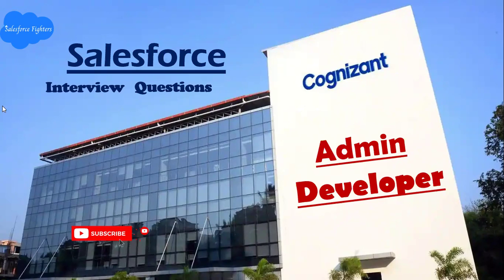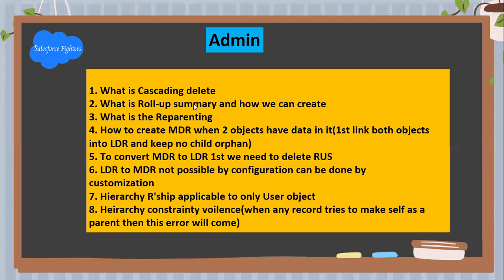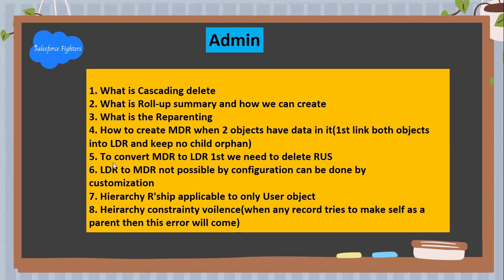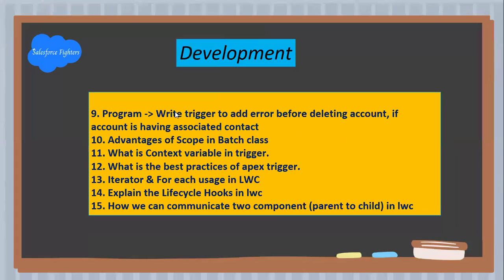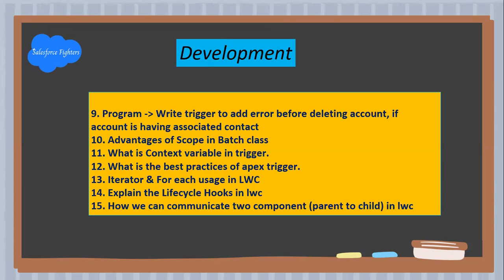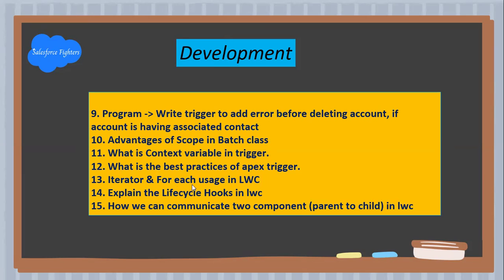Salesforce Developer Interview Questions || Cognizant Salesforce Questions || for 2024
Top 7 Cognizant Salesforce Developer Interview Questions for Experienced.This is one of the most basic Salesforce interview questions, where the interviewer is simply checking if you can club your knowledge.

Admin ;-
1. What is Cascading Delete
2. What is Roll-up summary and how we can create
3. What is the Reparenting
4. Hierarchy R'ship applicable to only User object

 Development ;-
- Advantages of Scope in Batch class
-. What is Context variable in trigger.
=. What is the best practices of apex trigger.
-. Iterator & For each usage in LWC
-. Explain the Lifecycle Hooks in lwc